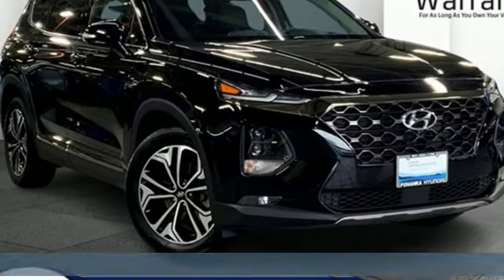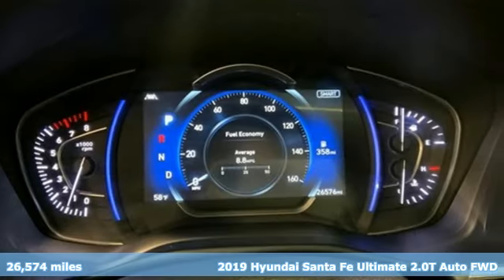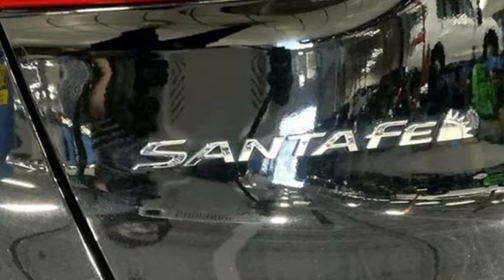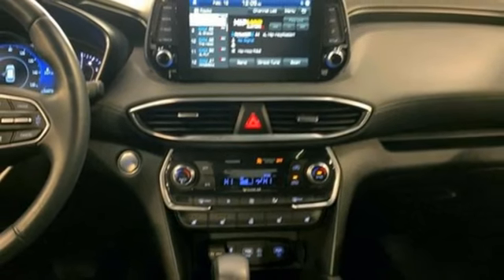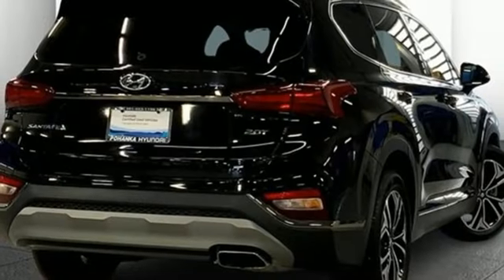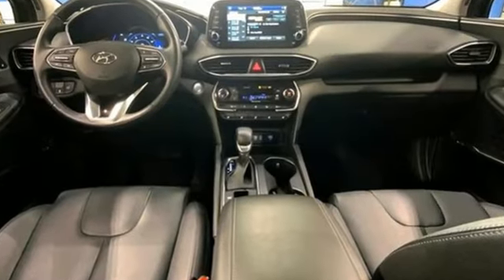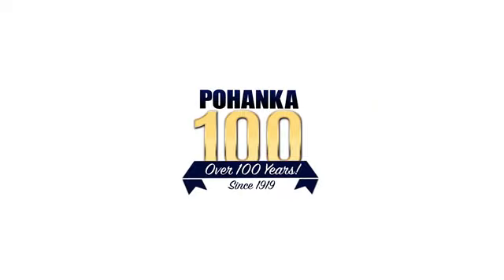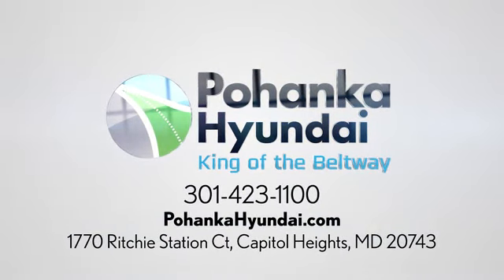Certified 2019 Hyundai Santa Fe Capitol Heights MD Washington-DC, MD FPH608036A - SOLD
Year: 2019
Make: Hyundai
Model: Santa Fe
Trim: Ultimate
Engine: 4 2.0 L
Transmission: Automatic
Color: Twilight Black
Interior: Black/Black
Mileage: 26574
Stock #: FPH608036A
VIN: 5NMS53AAXKH035943
CARFAX One-Owner. Clean CARFAX. Certified. Twilight Black 2019 Hyundai Santa Fe FWD Ultimate 2.0 8-Speed Automatic with SHIFTRONIC 2.0L Turbocharged Black Leather.Pohanka Certified Used Car come with our exclusive Lifetime Warranty at no additional cost. Your power train, engine and transmission, are covered under this nationwide warranty for as long as you own your car. We also offer Guaranteed Satisfaction with our five-day exchange policy. Return your car for any reason, within five days, 250 miles, and damage free and exchange it for another if you are not completely happy with it. Odometer is 17074 miles below market average!Hyundai Certified Pre-Owned Details:* 173+ Point Inspection* Powertrain Limited Warranty: 120 Month/100,000 Mile (whichever comes first) from original in-service date* Vehicle History* Includes 10-year/Unlimited mileage Roadside Assistance with Rental Car and Trip Interruption Reimbursement; Please see dealers for specific vehicle eligibility requirements. 10-Year/100,000 Mile Hybrid/EV Battery Warranty. 3 months Siru-iusXM trial subscription* Limited Warranty: 60 Month/60,000 Mile (whichever comes first) from original in-service date* Roadside Assistance* Warranty Deductible: $50We make every effort to provide accurate information but please verify options and price with management before purchasing. All vehicles are subject to prior sale. All prices are special internet prices only. All financing is subject to approved credit. Prices exclude dealer installed options, tax, tags, registration fees and processing fee of $499 (Not required by law). Published price subject to change without notice to correct errors and omissions or in the event of inventory fluctuations. Vehicle offers/prices & internet price quotes valid for 48 hours from initial posting date, subject to change by dealer/manufacturer without notice. All available manufacturer rebates and incentives are included in the internet price. Some manufacturer rebates may not be compatible with special manufacturer finance offers. Manufacturer rebates and incentives are valid during a time period set by the manufacturer and are subject to change without notice. Additional manufacturer rebates and incentives may apply to those who qualify and may lower the sale price. Buyers may not qualify for every incentive and rebate. Dealer installed options are additional. Stock photo colors, options and trim levels may vary. Not responsible for typographical errors. Published price subject to change without notice to correct errors and omissions or in the event of inventory fluctuations. Vehicles may be in transit to dealer. Vehicle photos may not match exact vehicle. Please call to confirm availability status. NHTSA Government 5-Star Safety Ratings are part of the U.S. Department of Transportationa€TMs New Car Assessment Program Model tested with standard side airbags (SAB). **Based on model year EPA mileage ratings. Use for comparison purposes only. Your mileage will vary depending on driving conditions, how you drive and maintain your vehicle, battery pack age/condition, and other factors.

Address:
1770 Ritchie Station Court